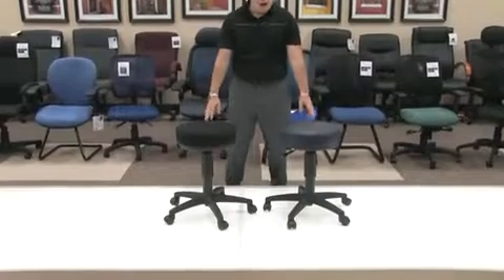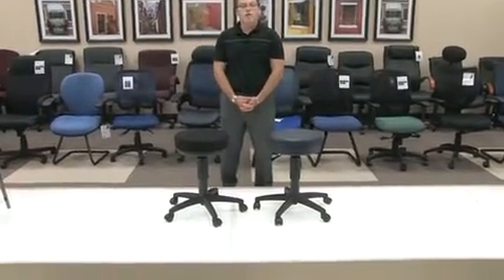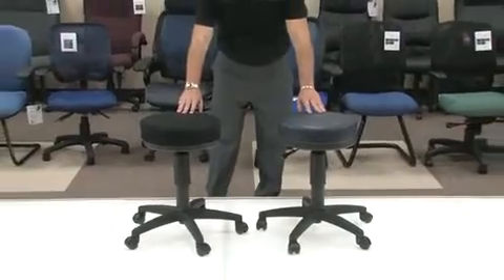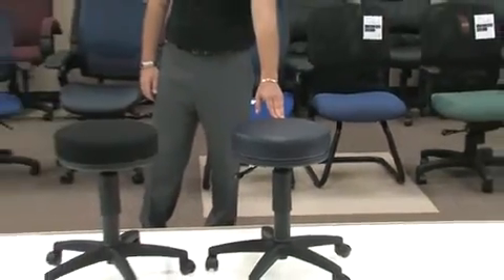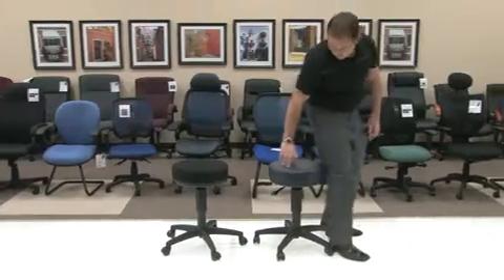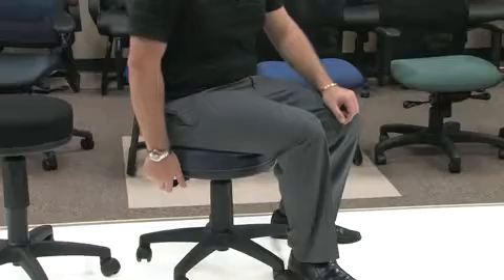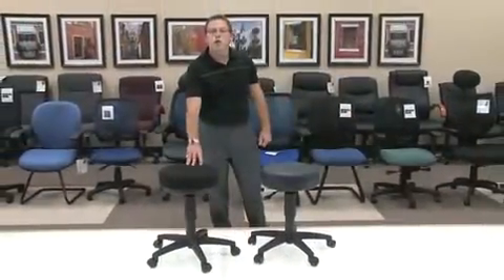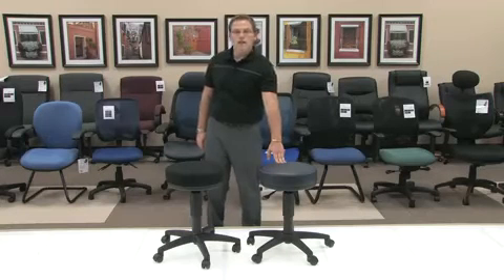Cymax presents the OFM Models 902 and 902-VAM Utility Task Stool